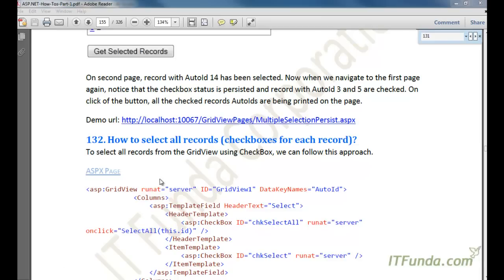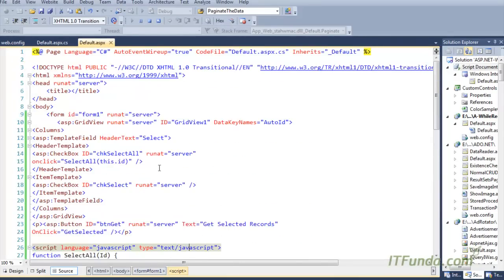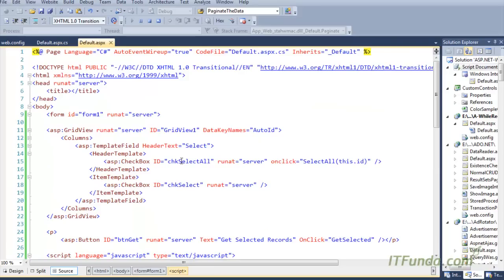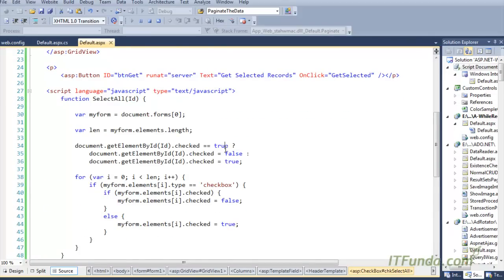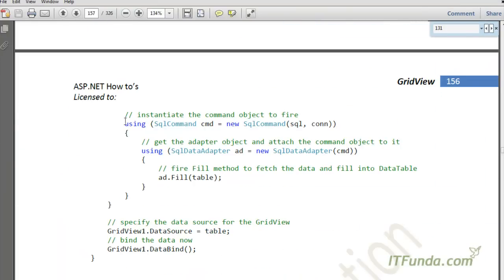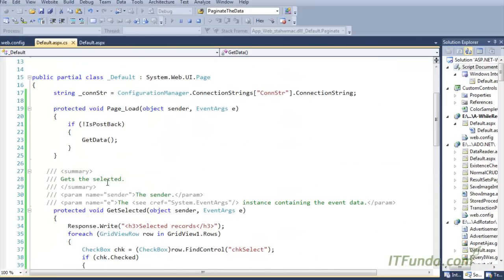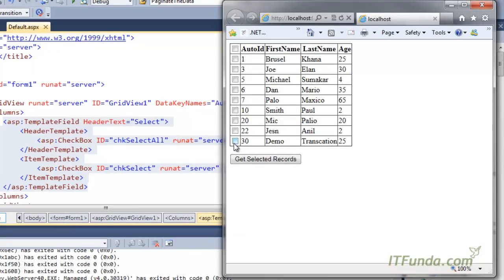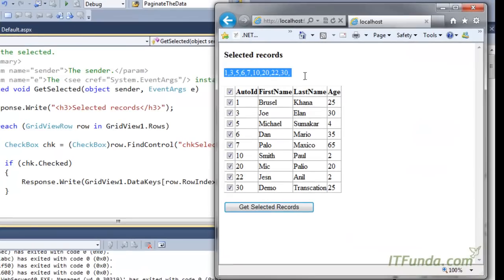How to select all records (checkboxes for each record)?